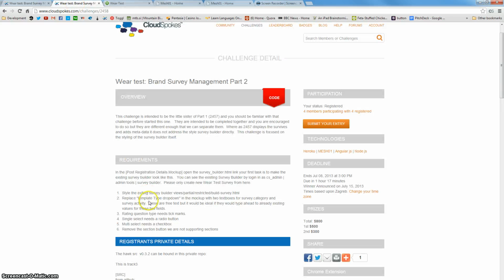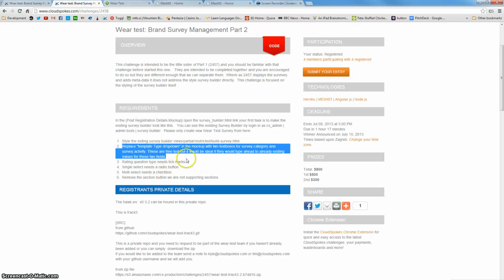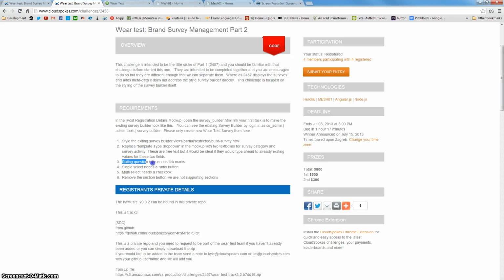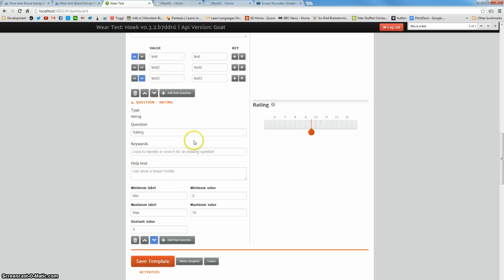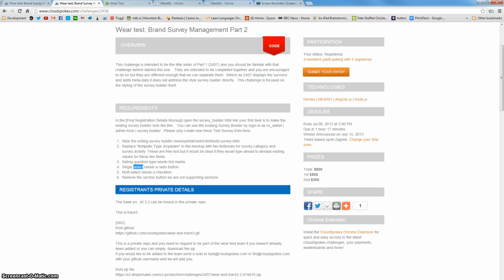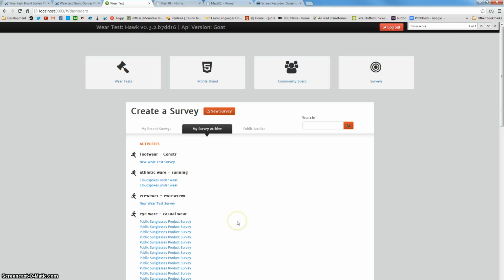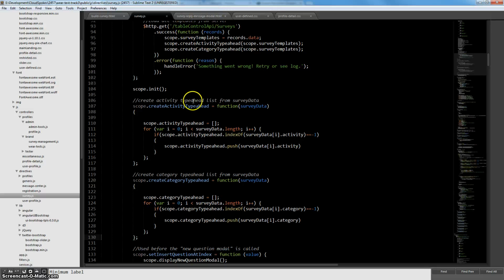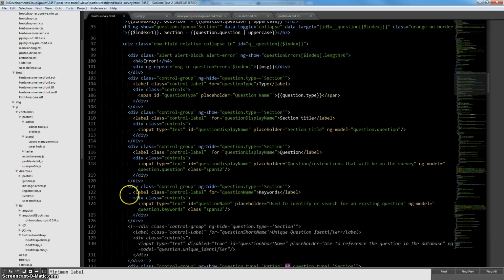2458 - Wear test: Brand Survey Management Part 2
2458 - Wear test: Brand Survey Management Part 2